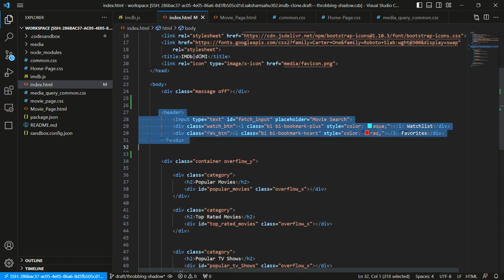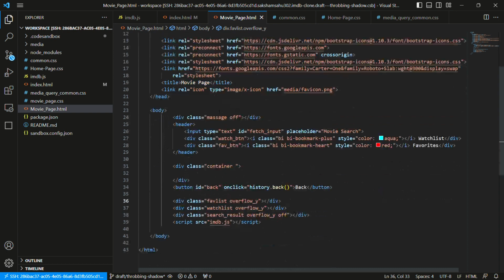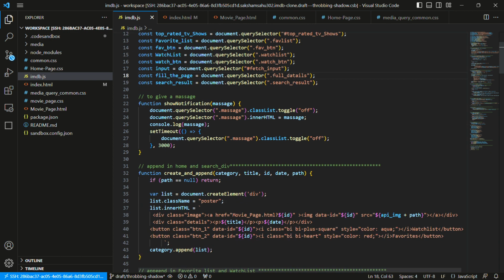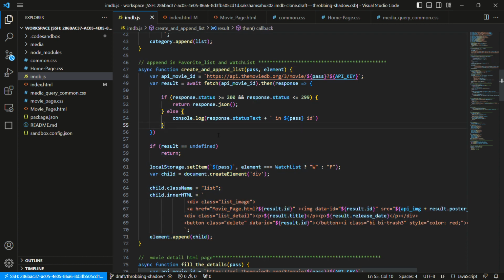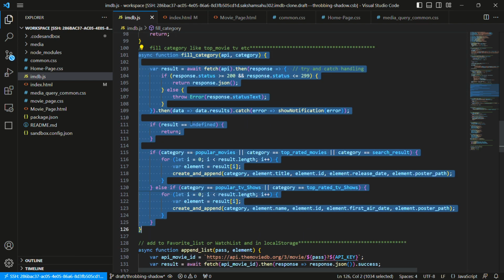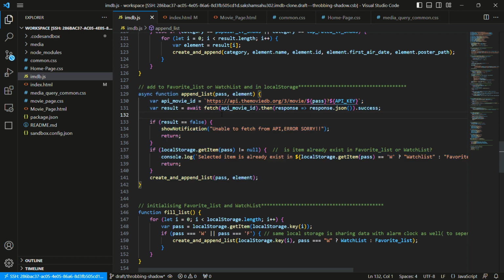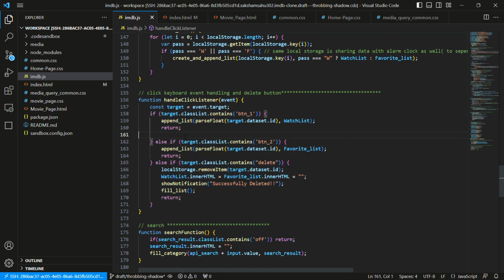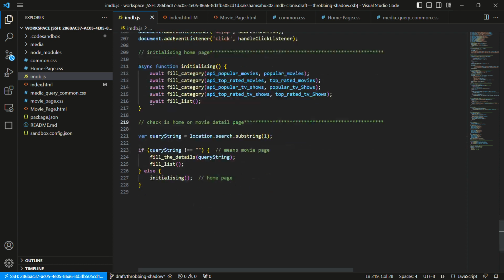IMDB Clone Project Code Explained ( Hosted link in description )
Click on the link to view the hosted project.